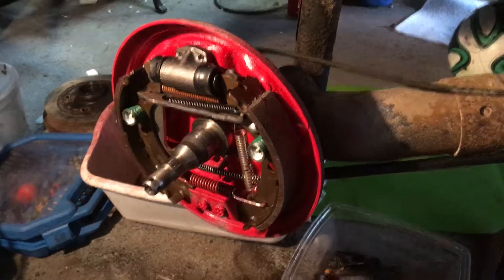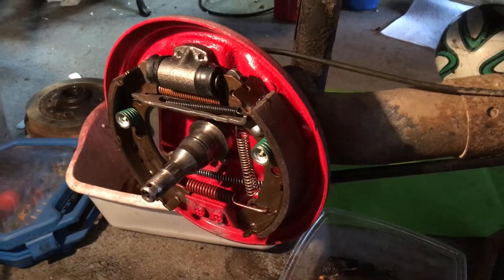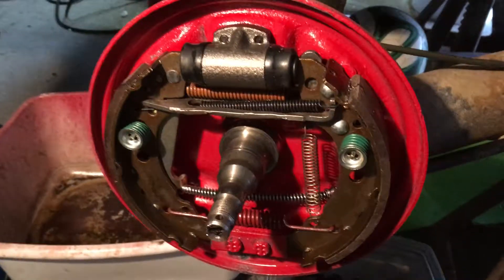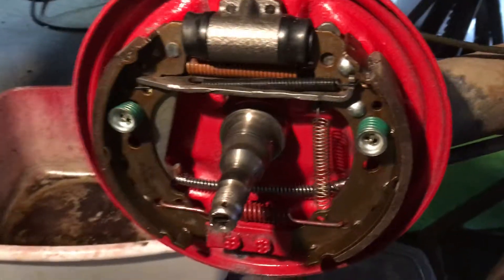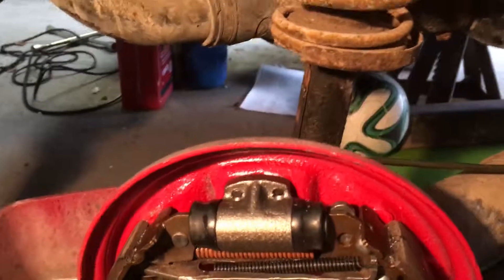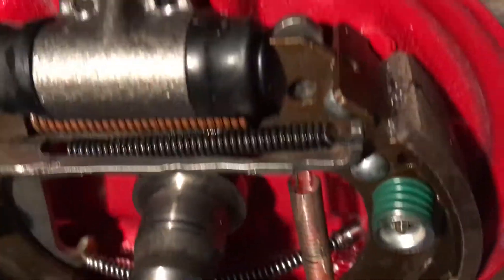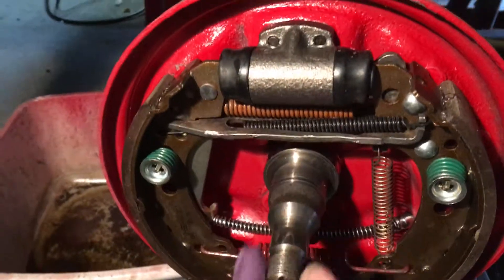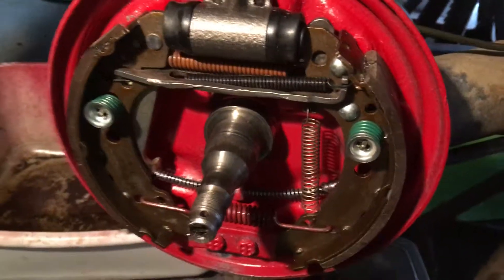Richard's 1986 Volkswagen Cabriolet Project Video #8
Hi folks.  Here is a real quick video of what the completed internal assembly looks like on the right rear of the car.  I think it looks pretty good and everything seems tight so the drum is going back on and then comes the emergency brake cable/handle adjustment.  Wish me luck.  :)